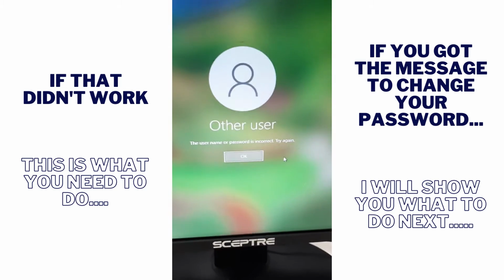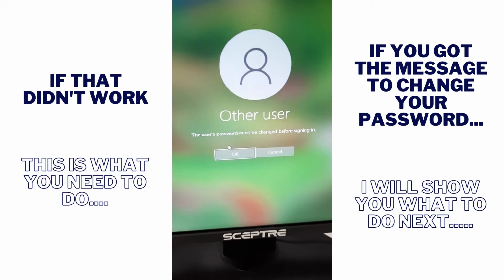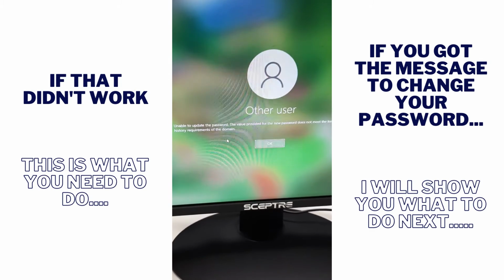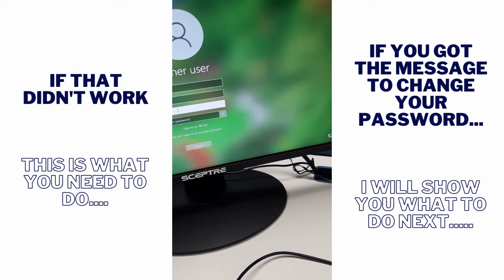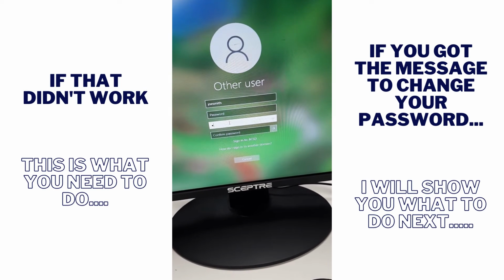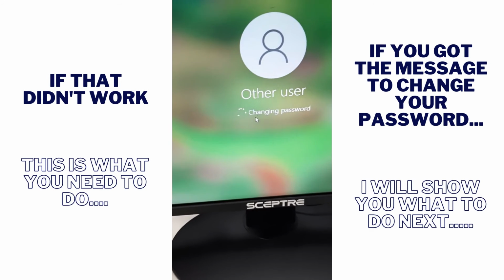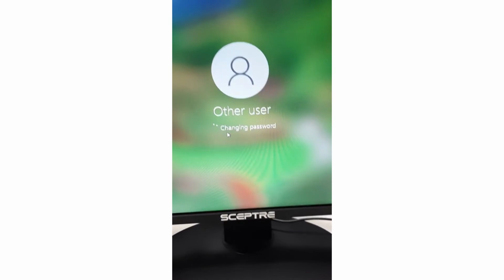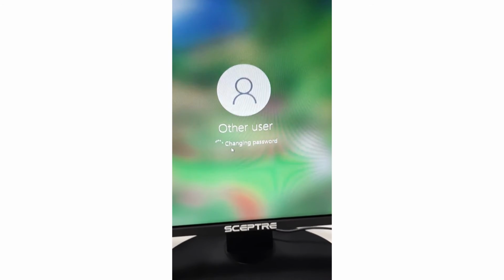First TIme Log In Video